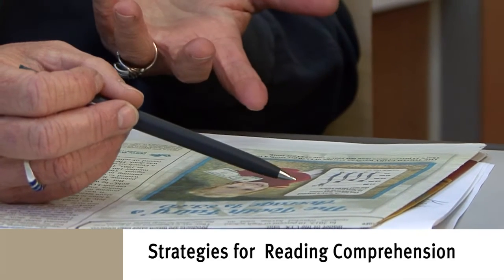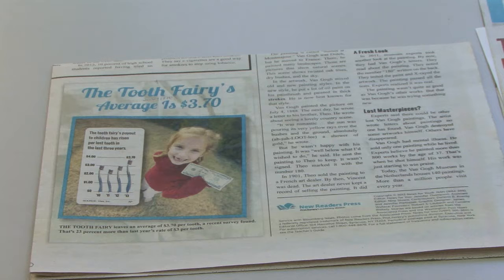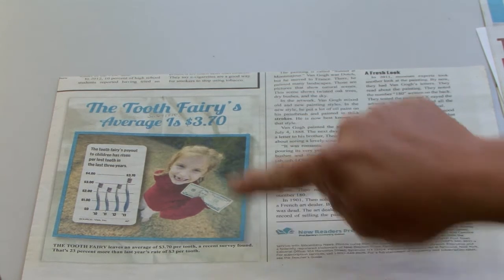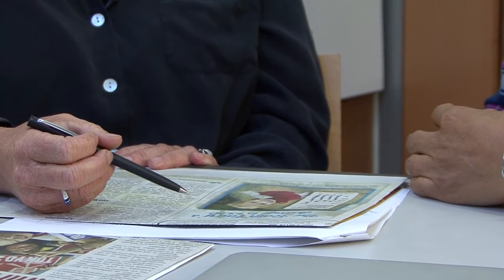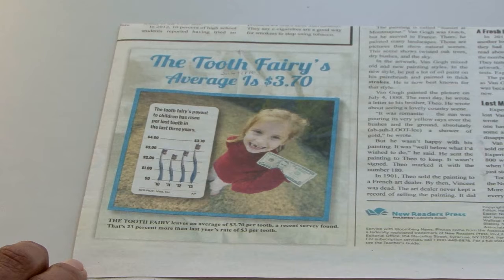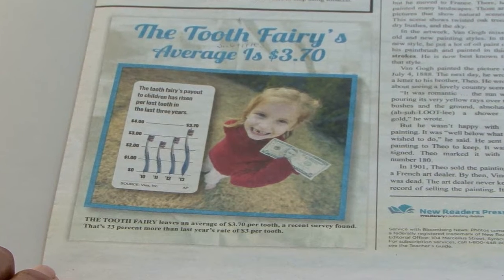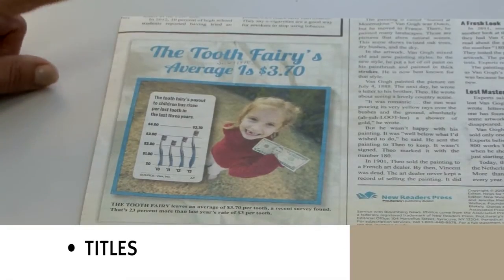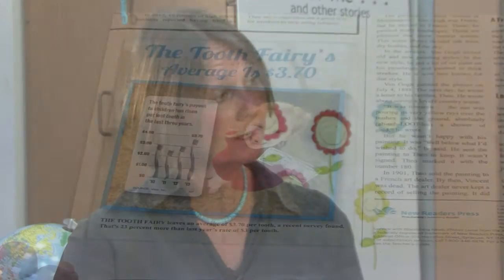Titles, Headings, Graphics, Pictures and Summaries – Part 2: Practicing the Strategy 608